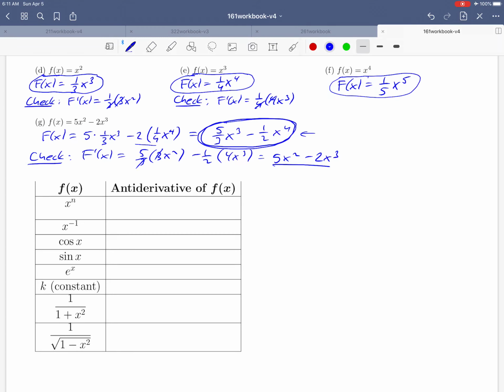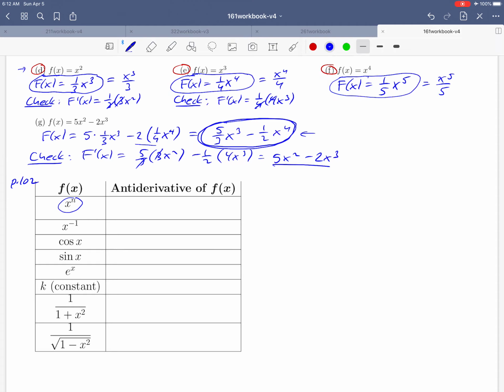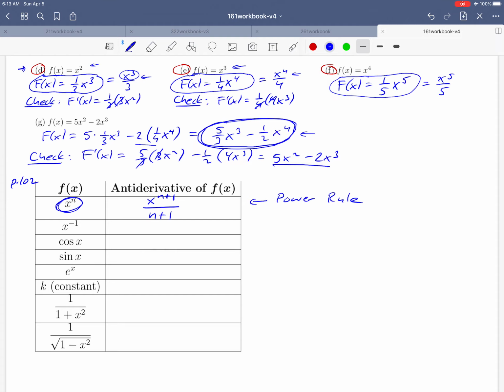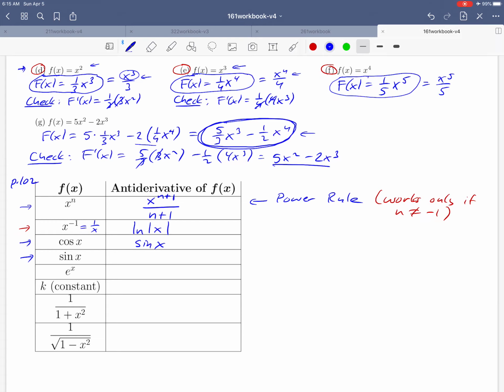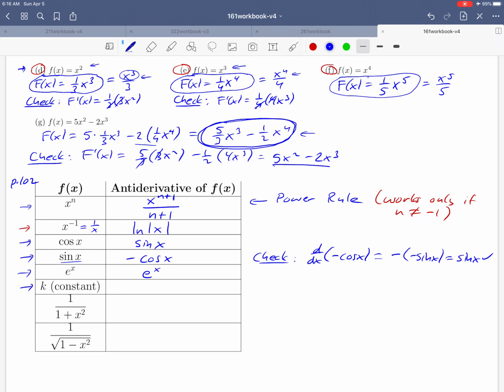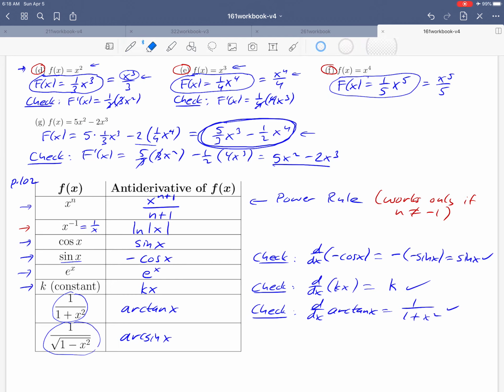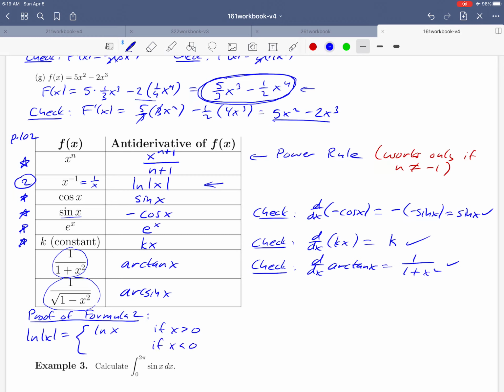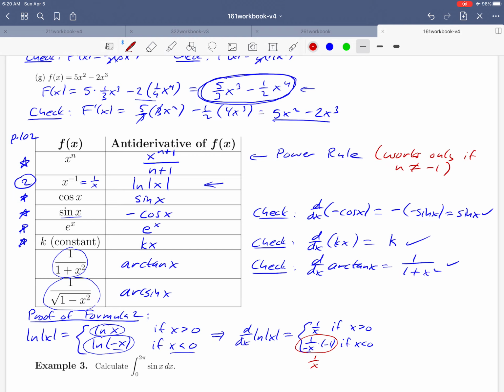Math 161 Section 4.4 Table of Antiderivatives